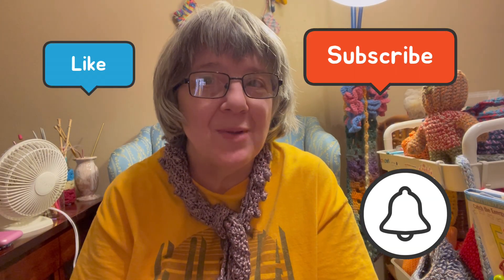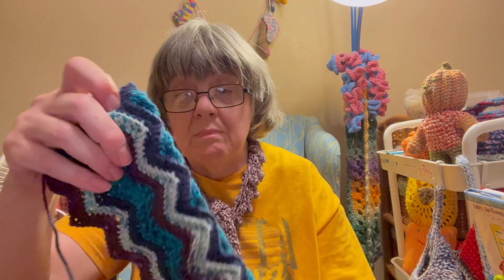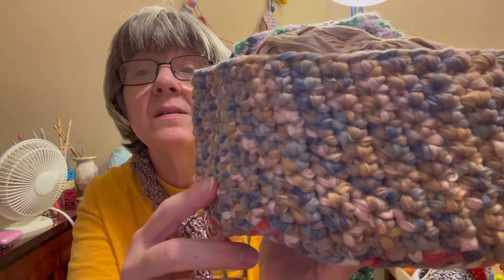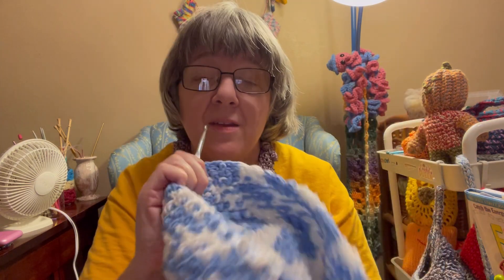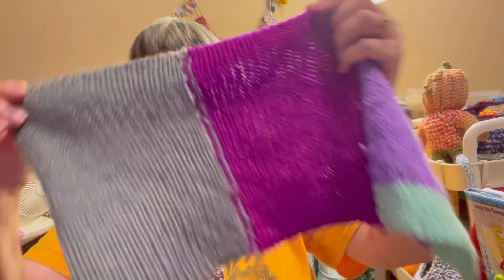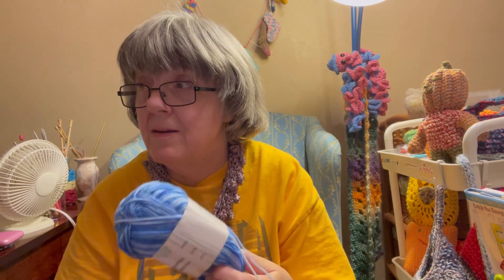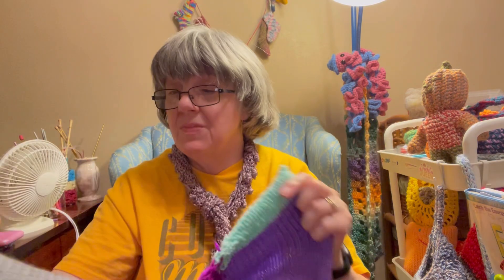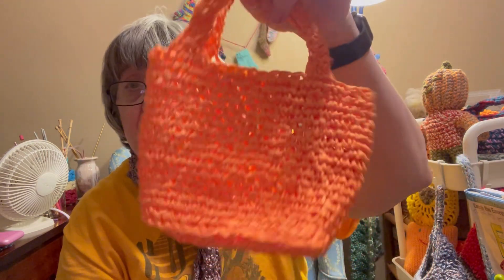Failed First Challenge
This is my WIP video with an update on wipit924